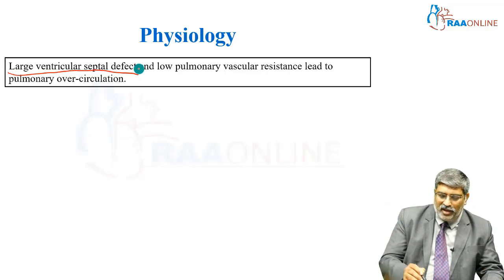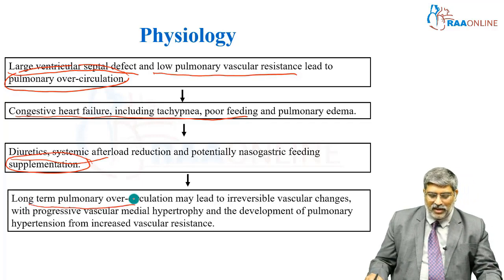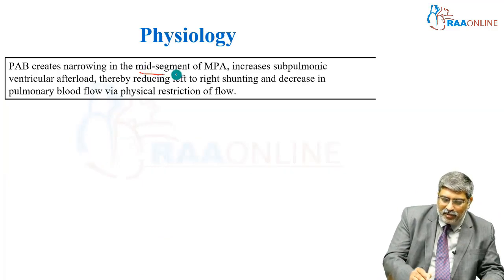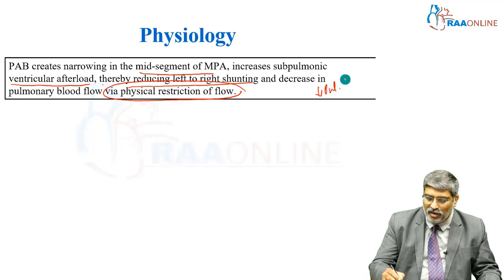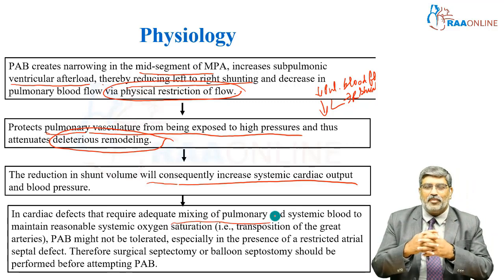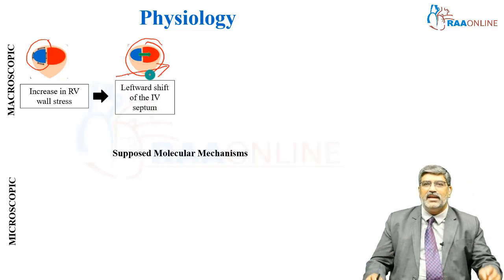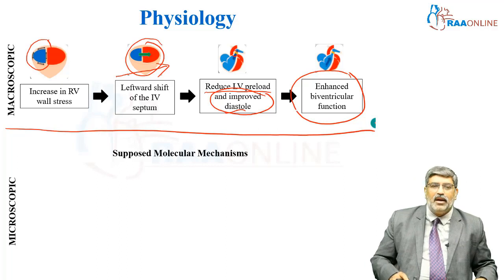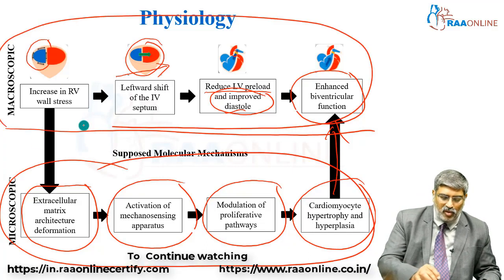Anesthesia | Pulmonary Artery Banding | Raaonline